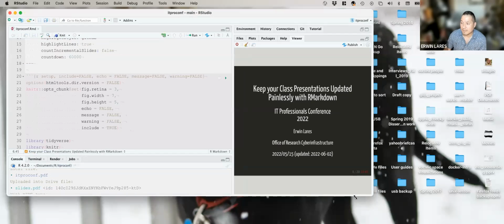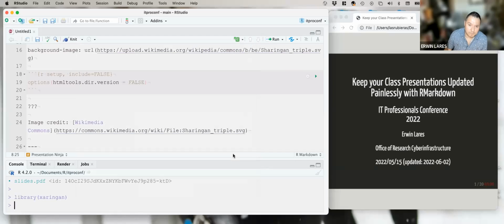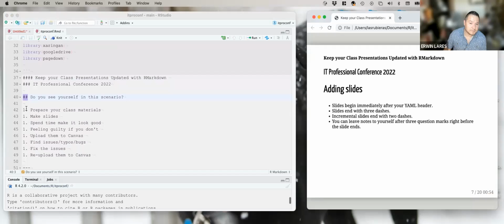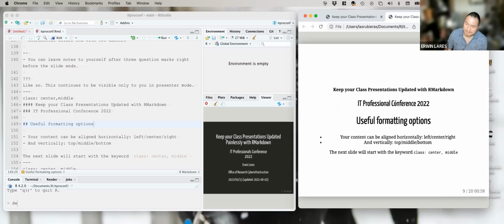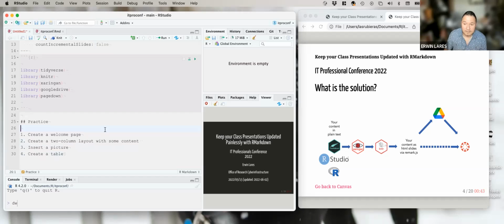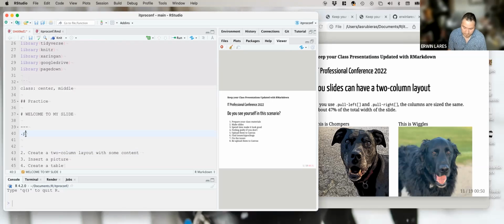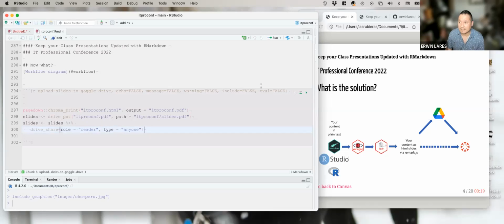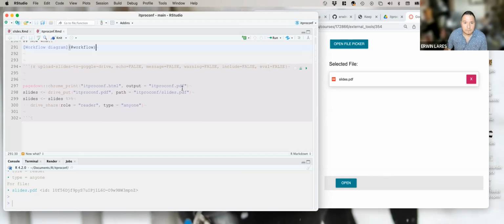Keep Your Class Presentations Updated Painlessly with RMarkdown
In this session, I will walk you through how to create your class presentation slides using RMarkdown, pushed them to Google drive and display them on your Canvas course with the push of one button. You’ll learn a way to create your class presentation, upload them to the cloud, and display them in your Canvas course with one button.

Attendees should be familiar with R and RMarkdown.